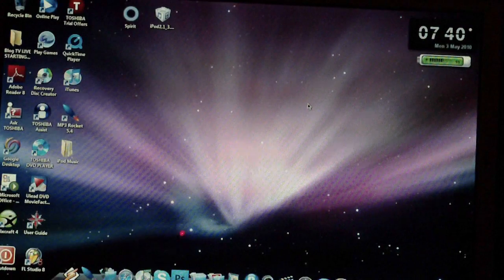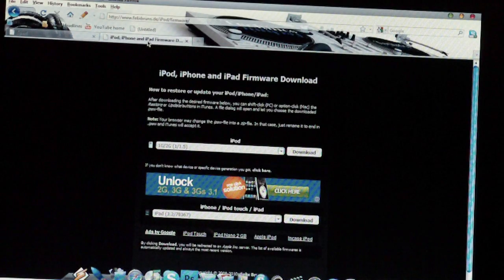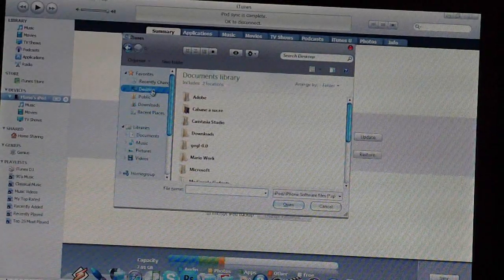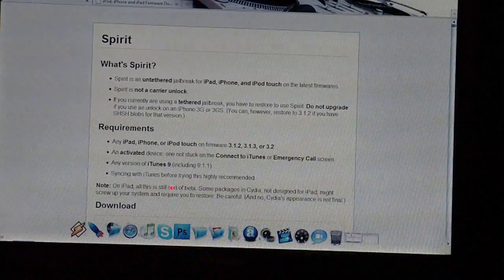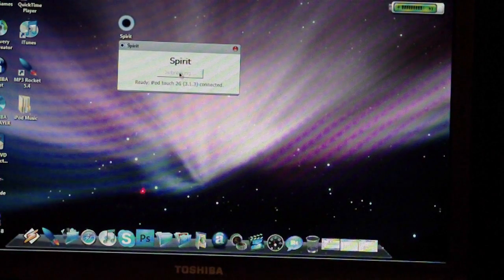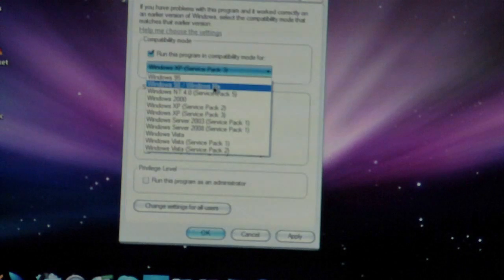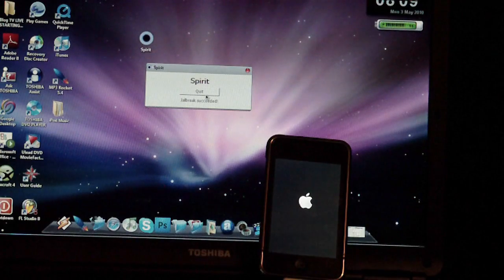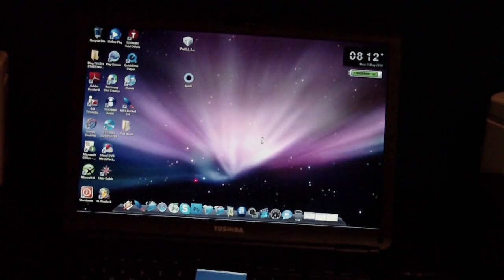SPIRIT JAILBREAK (WALK-THROUGH) iPad,iPod Touch, and iPhone (ALL MODELS)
**NOTE: This jailbreak is NOT an UNLOCK! Make sure you have firmware: 3.1.2 or 3.1.3 or 3.2 installed before beginning!**

**WINDOWS ERROR: If you are getting the windows error, simply change the compatibility mode: Right click on spirit/Properties/Compatibility/Change to windows 98/Me or windows 95**
** Make sure you have higher then iTunes 9.0**